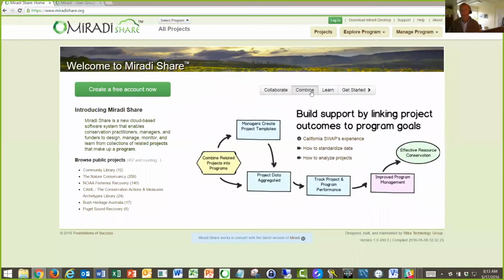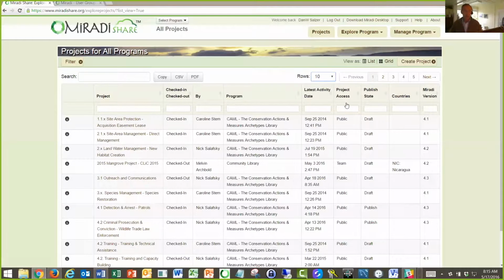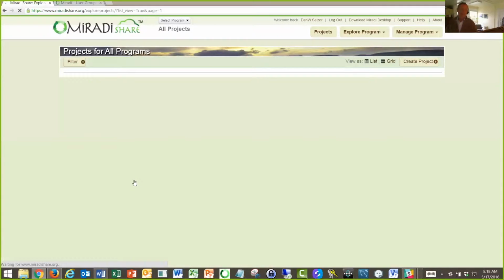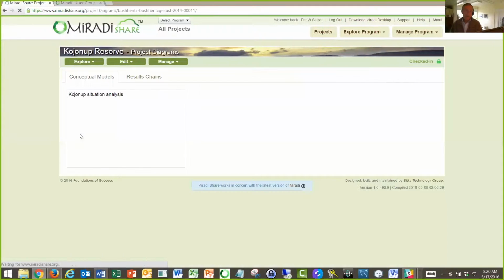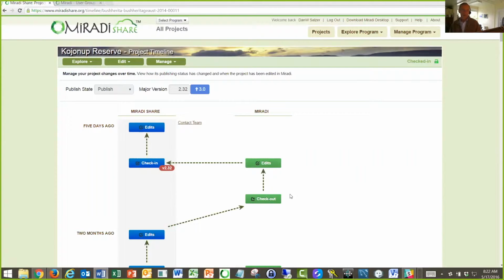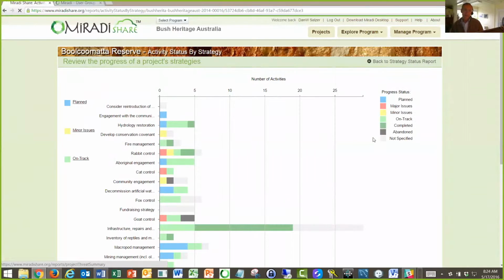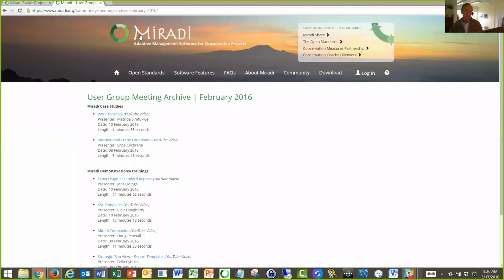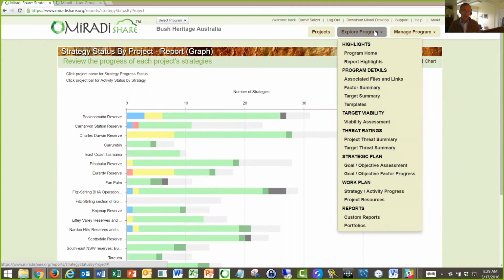Miradi Share Demonstration by Dan Salzer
This is a demonstration of Miradi Share presented by Dan Salzer during the Miradi User Group on 05/17/16.